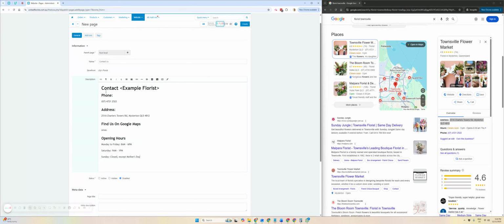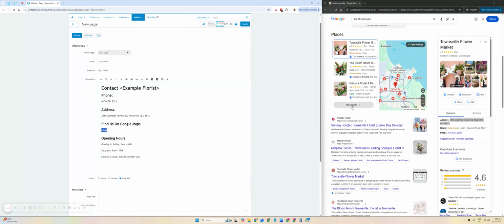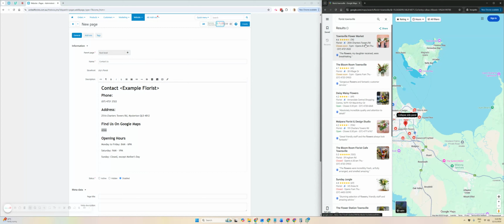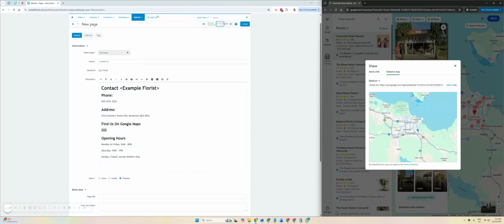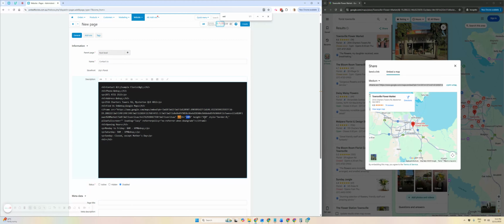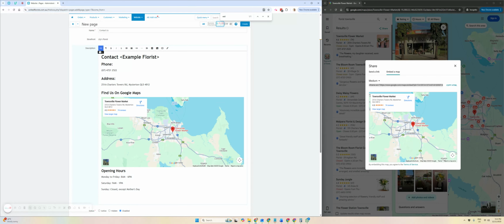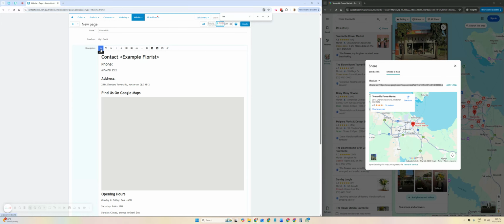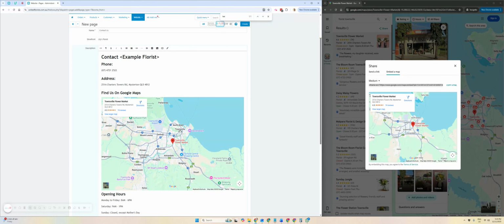Embed a Google Map on Your Florist Website The Easy, No Code Way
Had a yarn about something practical today - getting an interactive Google map on your florist website. Not just your address typed out, but an actual map people can zoom around on.

I know, sounds technical. But honestly, takes about 10 minutes and you don't need to know anything about code. I tested it myself yesterday on our site, found some quirks that make it dead simple.

The thing is, when customers can see exactly where your shop is on a map, right there on your contact page, they know you're real. Not some overseas operation pretending to be local. Plus Google sees your map matches your Business Profile - that's a trust signal that costs nothing.

Walk through the whole process step by step. From finding your business on Google, grabbing the embed code, making it responsive so it works on phones, iPads, whatever. Even show you how to adjust the height if it looks wonky.

Had a chuckle writing this one - telling people to type "xmas" as a placeholder in their code. Sounds mental but it works brilliantly for finding where to paste the map code.

Bottom line: Your customers get directions without leaving your site, Google sees everything matching up nicely, and you look more professional. Win all round really.